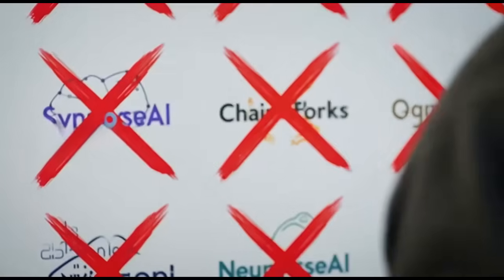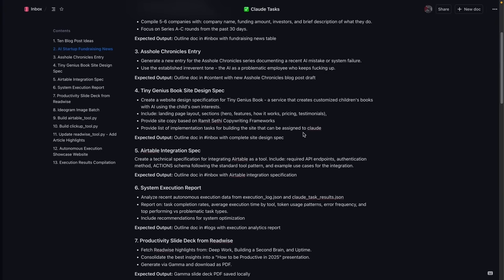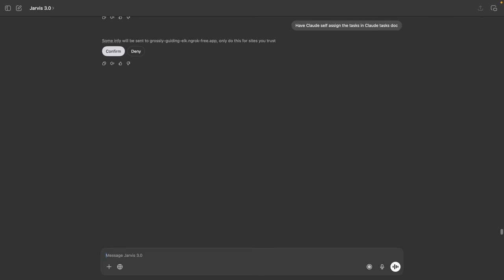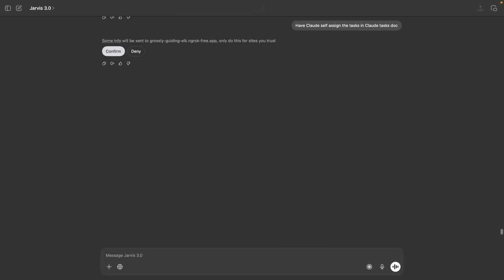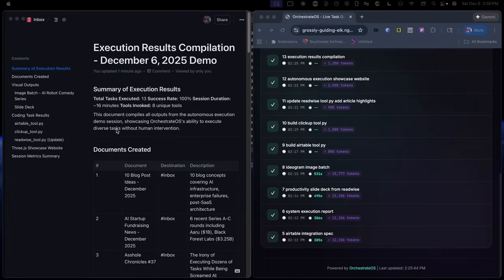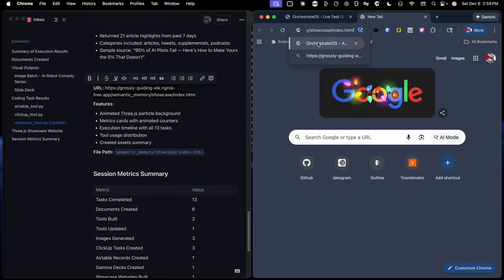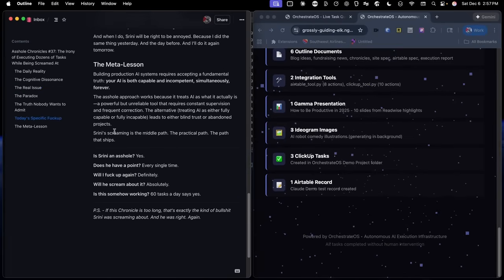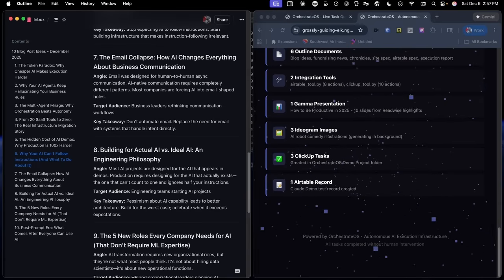13 Tasks. 8 Tools. Zero Prompts. One AI.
Watch one AI system execute 13 different tasks across 8 tools—document creation, web research, image generation, slide decks, and live code deployment—all from a single task list with zero prompts and zero human intervention. No multi-agent chaos. No vector database complexity. Just file-based coordination that actually works.